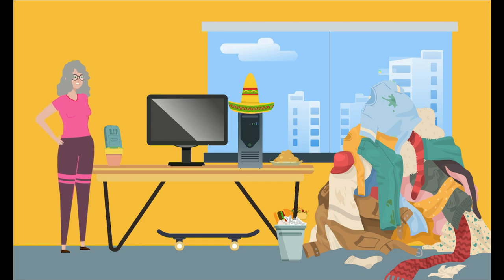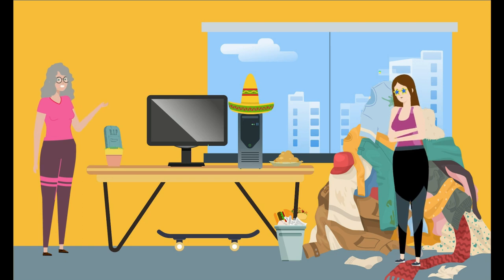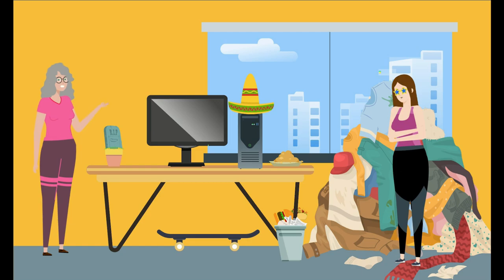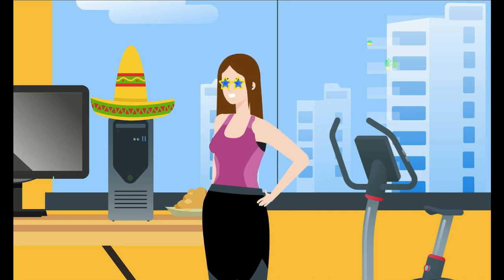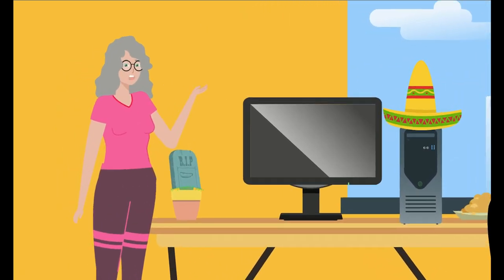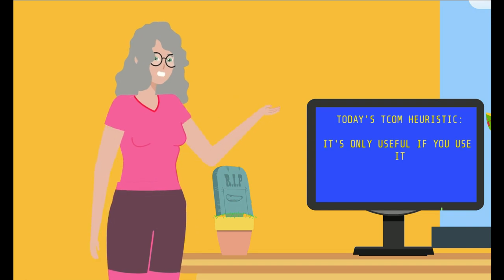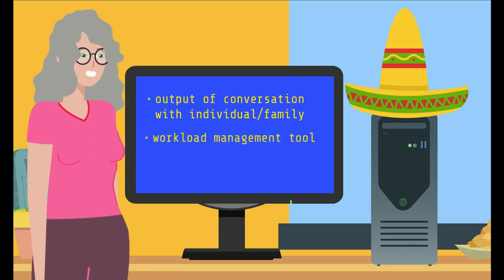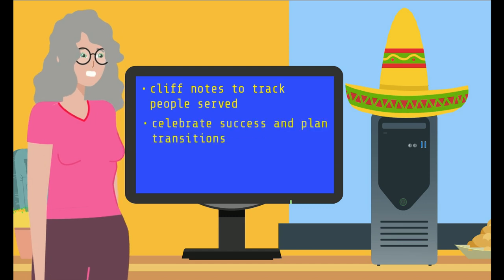It's Only Useful if You Use It | TCOM Heuristics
"It's Only Useful if You Use It"

If you don't fully understand something's utility, it can be difficult to appreciate its value.   Sometimes people view TCOM tools as just another form that they have to fill out. But if you embrace the approach, you will discover that there is value in learning how to use these tools fully.

Register for the 2023 TCOM Conference, October 4th - 6th in Lexington, KY

Thank you for all the work you do on behalf of others.

Voice of Jane – Kris Ratliff; Voice of Jill – Martha Campbell; Produced by Zac Shoopman & Tim Fall

Edited by Zac Shoopman; Written by Zac Shoopman & John Lyons